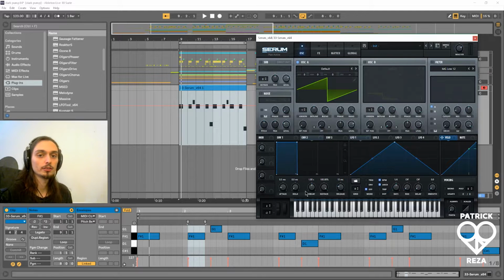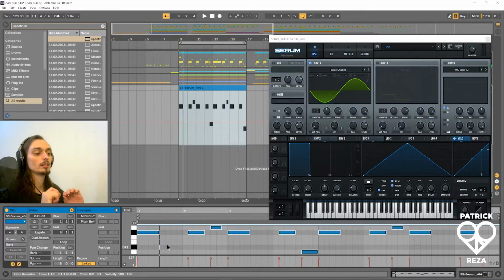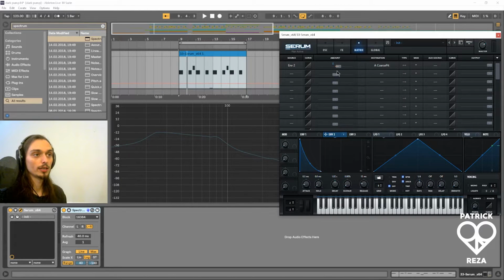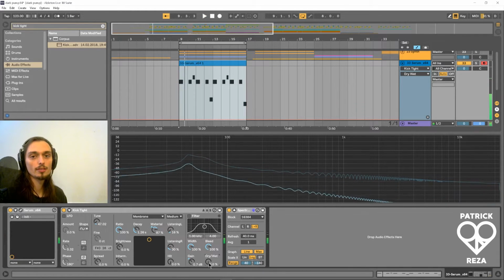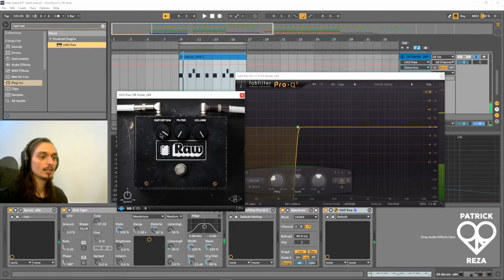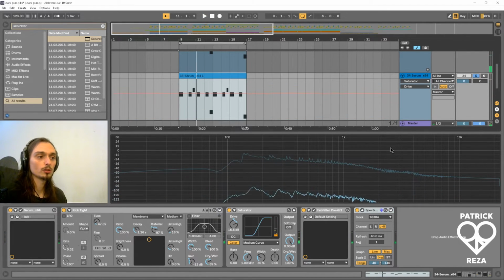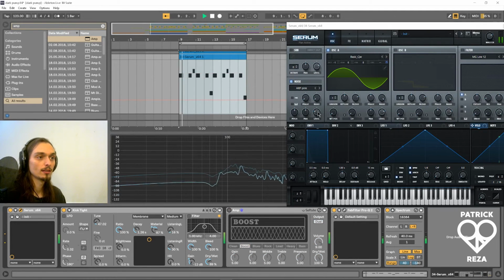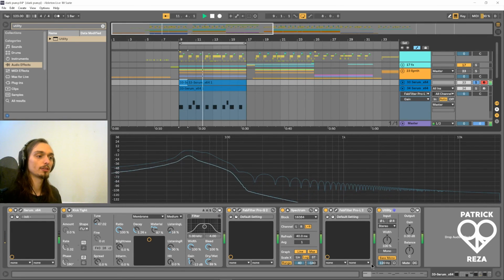How to: Sub Bass & 808 Tutorial & Secrets (Ableton 10, Serum, Fabfilter)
PatrickReza here with a new music production / audio engineering tutorial! In this video I show you how to create a sub bass and 808s in xFer Serum, along with how I process it using frequency seperation, distortion and more!

PatrickReza & WOMP! - Rabbit Hole